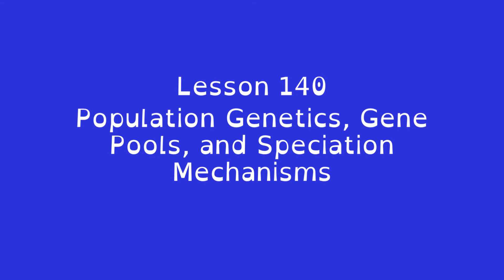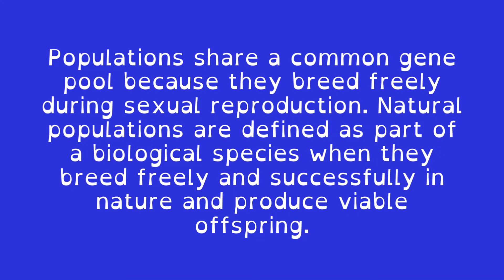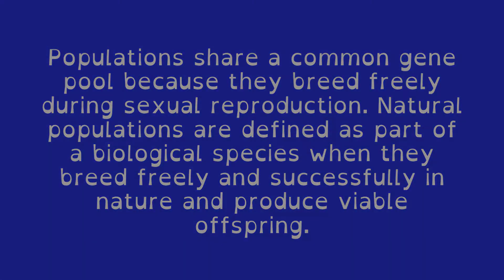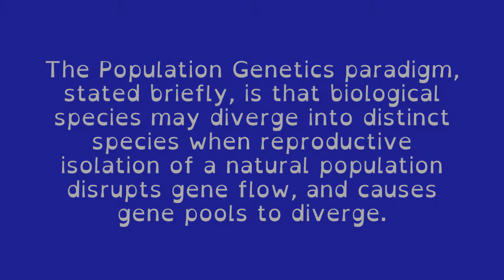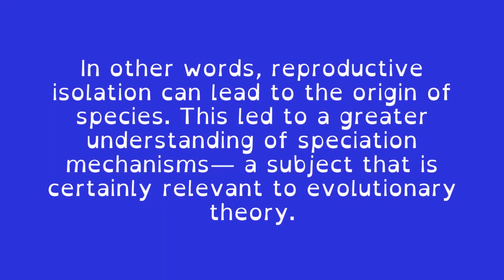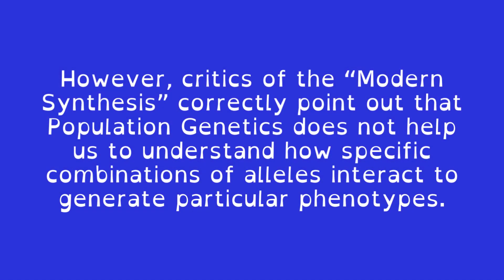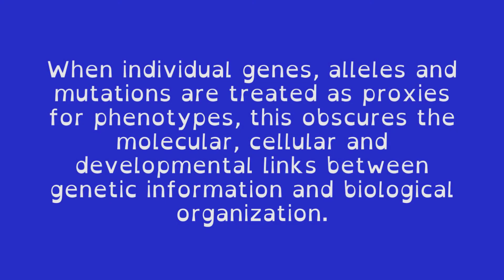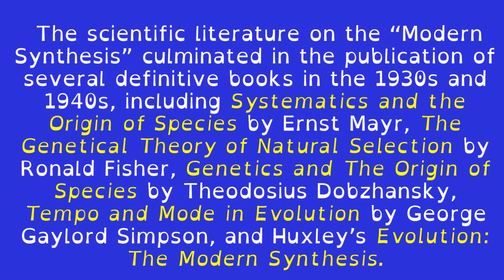Population Genetics, Gene Pools, and Speciation. Daily Lesson 140 from “Rethinking Evolution.”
Population Genetics, Gene Pools, and Speciation Mechanisms. Daily Lesson 140 from “Rethinking Evolution.”

“Population Genetics established a link between frequencies of different versions of genes, known as alleles, and the origin of species from populations. However, Population Genetics could not explain how particular combinations of alleles generate the structure and function of each individual, in each generation. This required  discoveries of molecular, cellular, and developmental mechanisms later in the century.

Follow me for short free professionally-narrated daily YouTube lessons from the audiobook version of ‘Rethinking Evolution’”  --the author.

Cite this book: Levinson, Gene (2020). Rethinking evolution: the revolution that's hiding in plain sight, audiobook edition. Narrator: Jeremy Arthur. Publisher: ListenUp Production LLC. ISBN 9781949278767.

Winner, “Top 5 Popular Science Books 2019” (World Scientific).

Learn about the Updated Evolutionary Synthesis: a definitive and accessible 21st century update to Darwinian evolutionary biology.

Teachers are welcome to use these videos in your own creative lesson plans (with proper attribution, non-profit only).

Review on Audible by Amazon listener:
"Major contribution in New Thinking. Most fascinating listen authored by a scholar, but understandable by all. Should be required at universities".